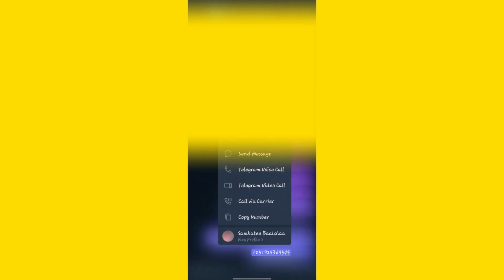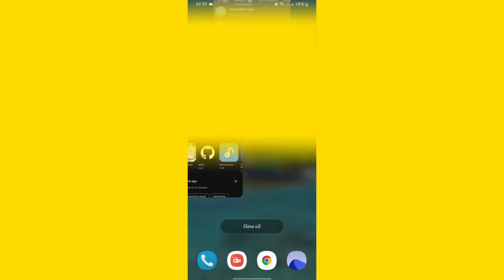How to Find Someone identity using their Phone Number on Telegram (2024)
Hi guys today in this video I will show you how you can find someone identity by using their phone number, and in this video i included everything you need to know just see ful if the video

Video topics:
how to trace someone identity in 2024
How to find someone idenity by using their phone number
How to hack someone
How to hack idenity in 2024
How to find someone by using their phone number
How to find anonymous users on telegra
Telegram tips and tricks